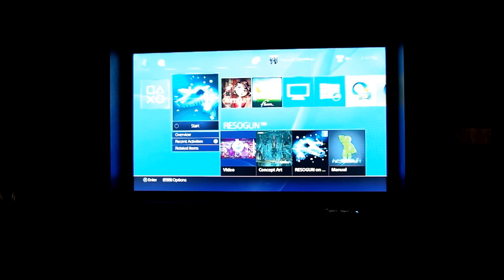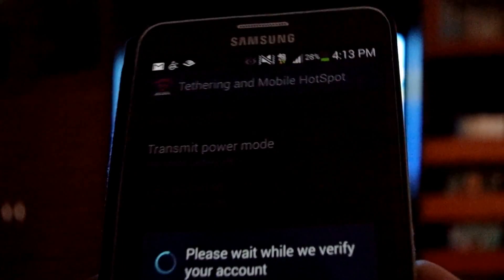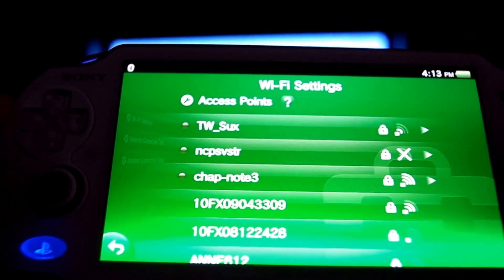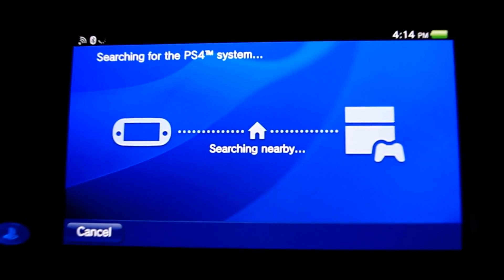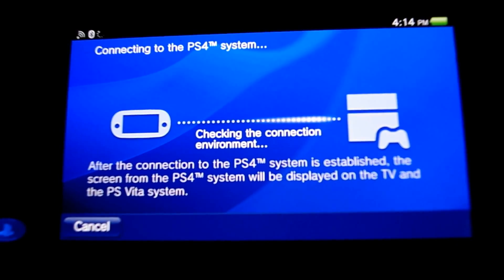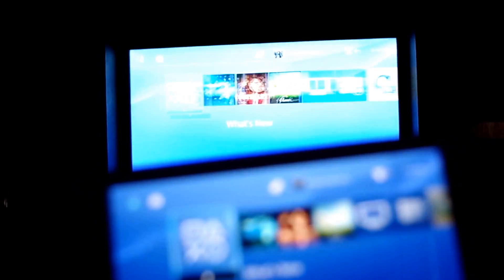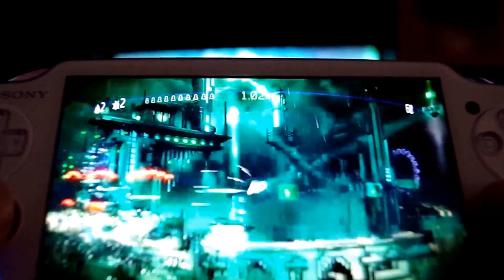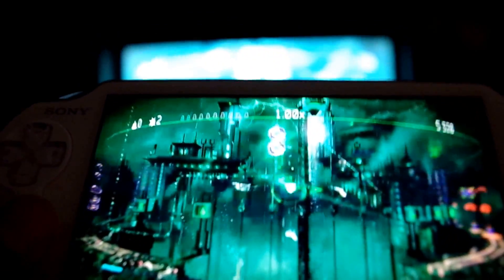PS4 Remote Play with Vita over the internet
This shows off the PS4 using remote play with the Vita across the internet.  For the simplest setup you should have UPnP enabled on your home router.  If your home router doesn't have UPnP then either turn your PS4 into a DMZ host, or enable ports 9295, 9296, and 9297.  Hopefully this will get you working.